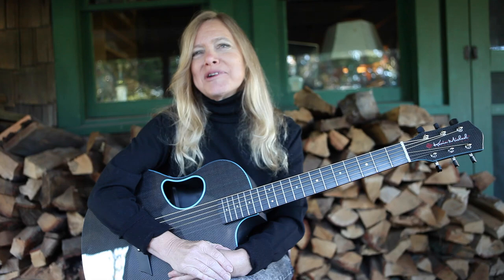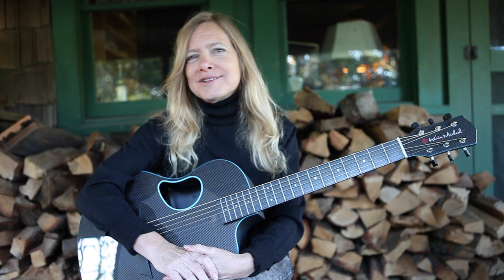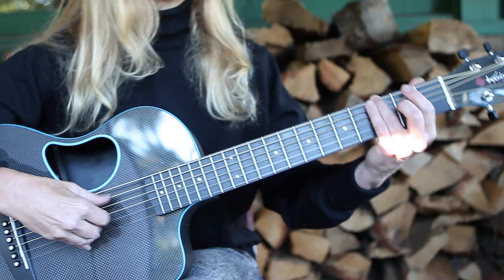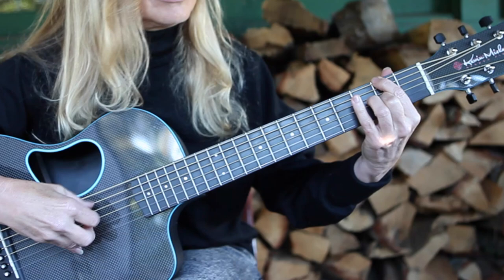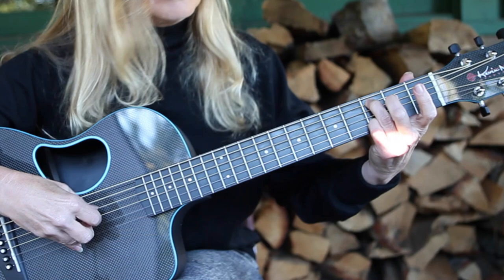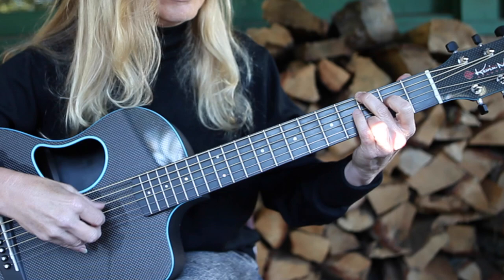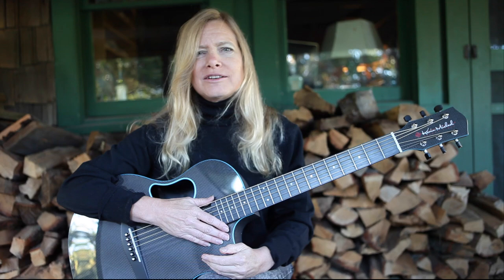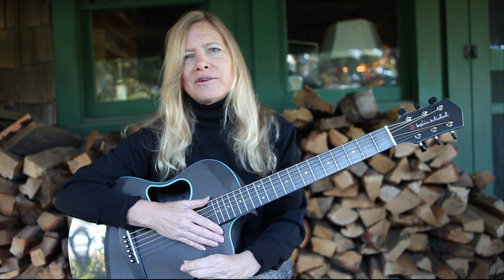Settling The Spirit - easy tune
It's interactive, with lots of free content, All Star Guitar Night performances, guest instructors, a harp guitar section, and of course the backbone of the channel - easy, intermediate, and advanced lessons. There's even a section with recipes, modeled after recent book/CD project Acoustic Chef.

Played on a Kevin Michael model carbon fiber McPhearson parlor-sized guitar.